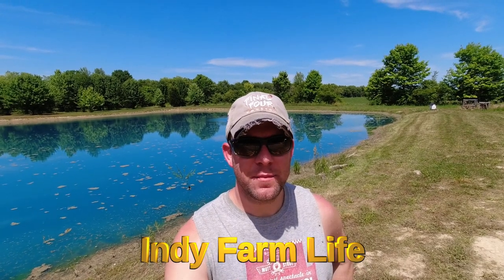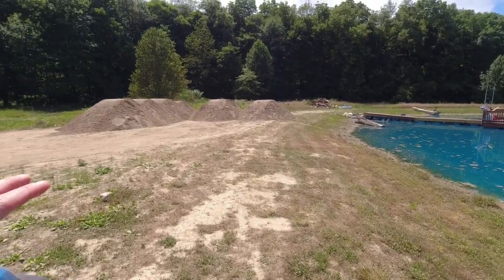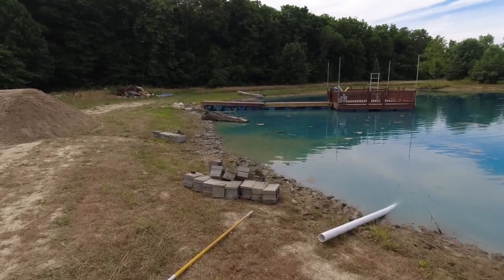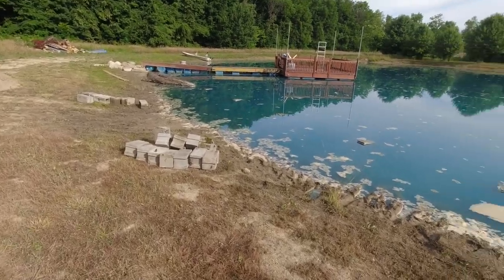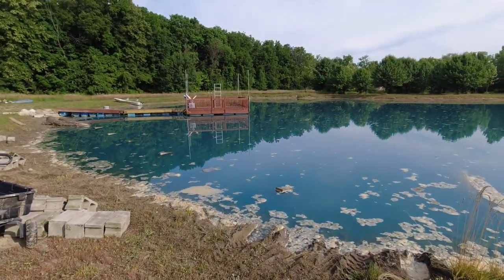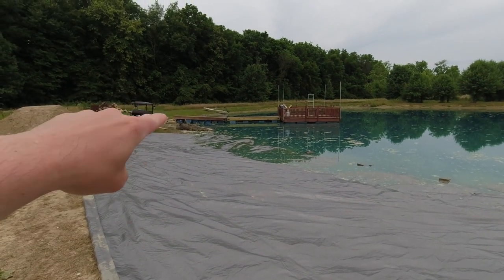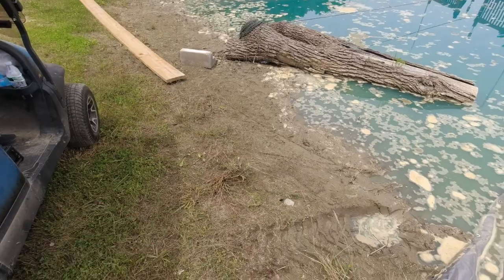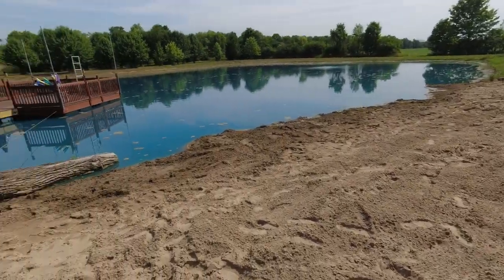A Beach On The Farm - The Pond Is Really Taking Shape!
Pond Dye
Bacteria Block
DIY Aerator Build:
Cooling Fans
Power Strip
Pressure Gauge
Vent 6"
Vent 4"